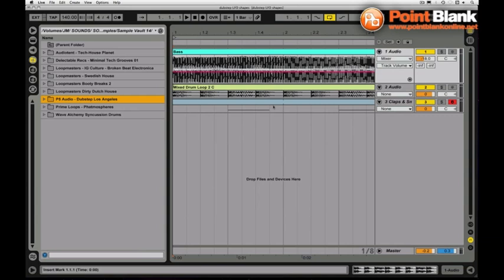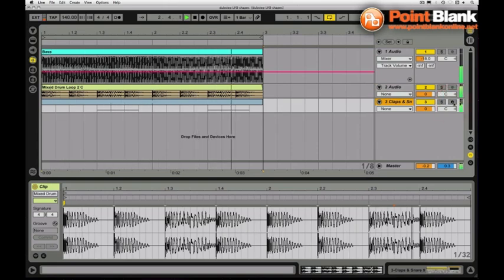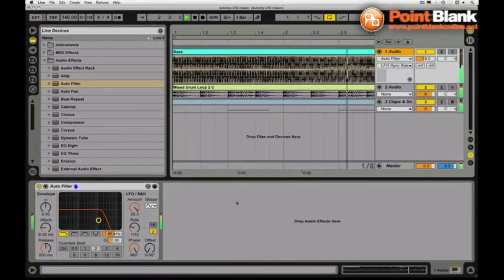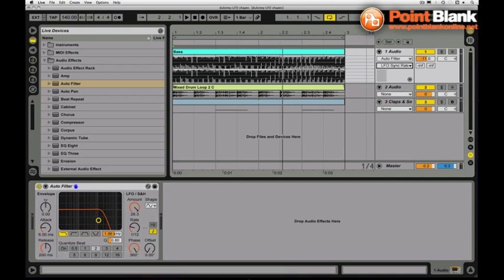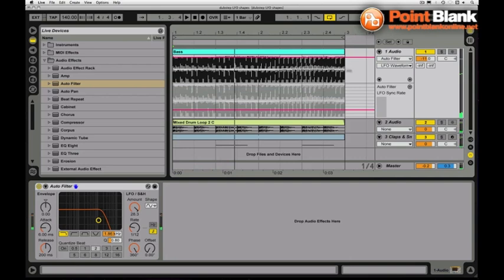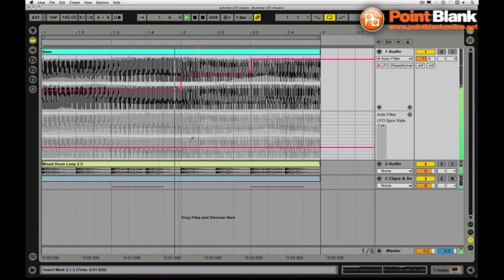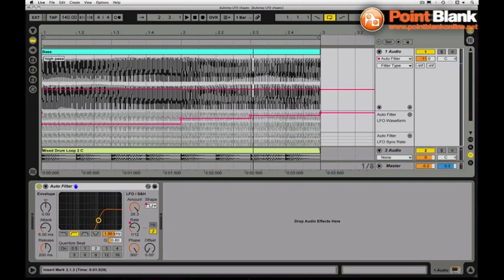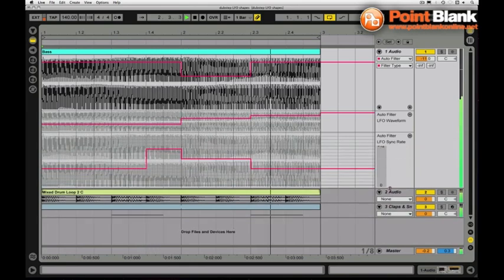Dubstep Filter Shapes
Auto-filter your way to the perfect wobble bass, thanks to the combined genius of Ableton and Jonny from Point Blank.